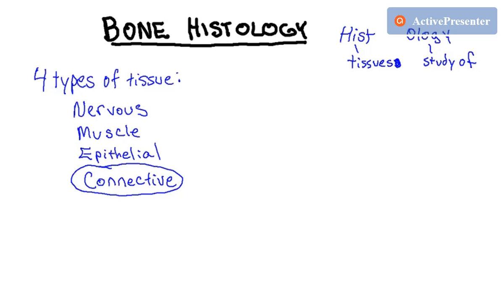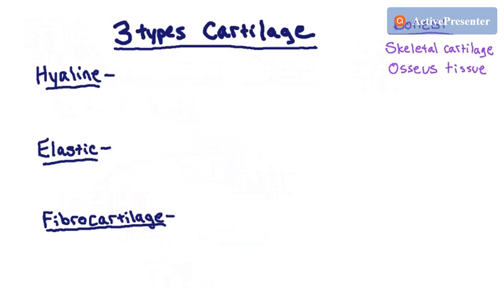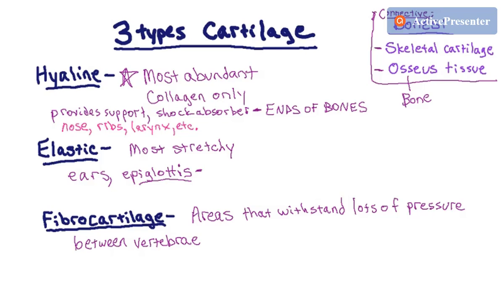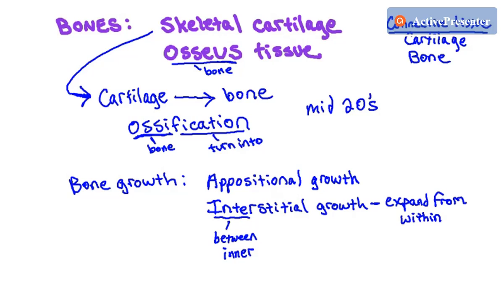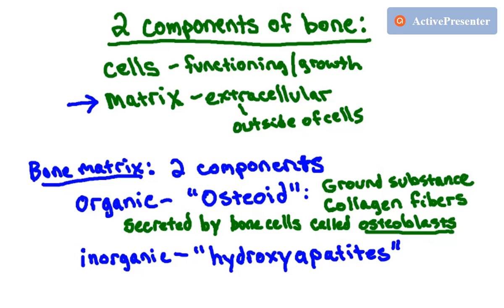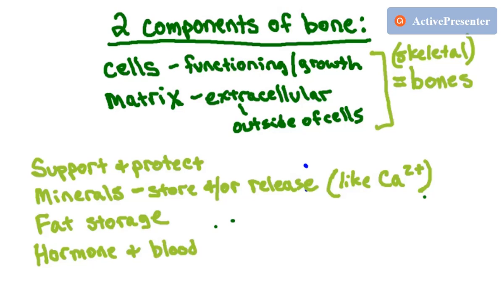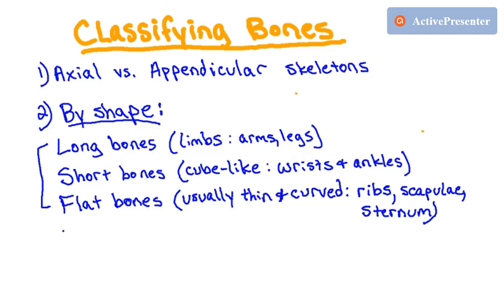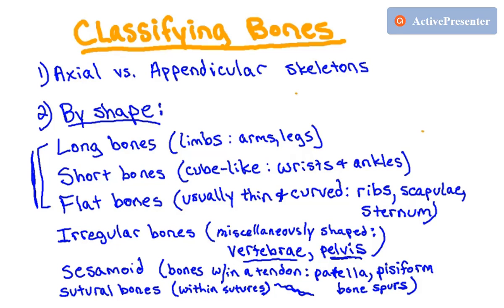HISTOLOGY - Bones part ONE